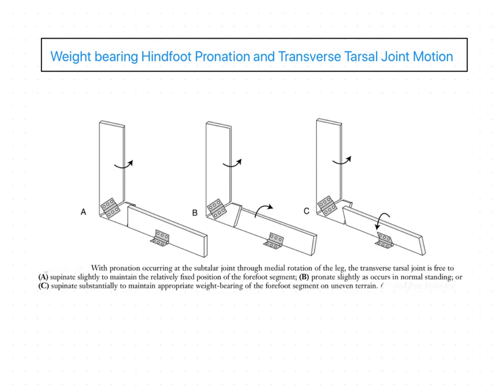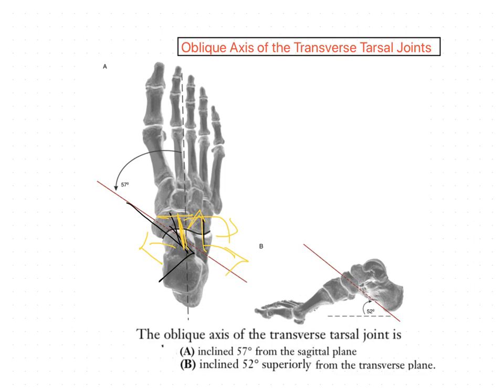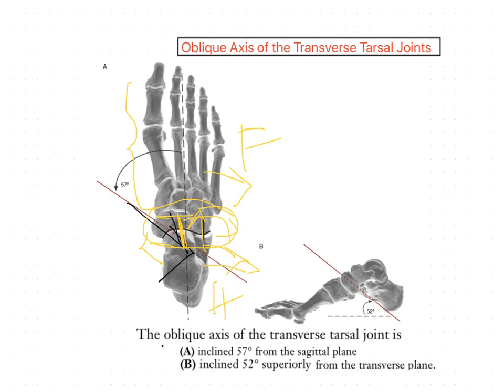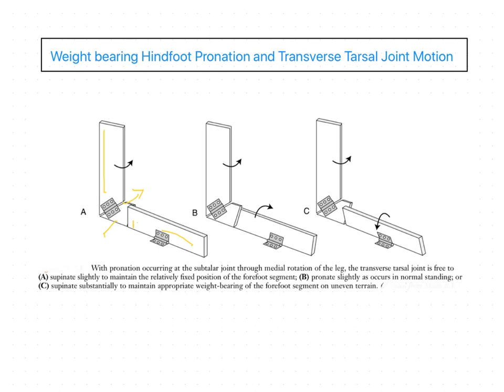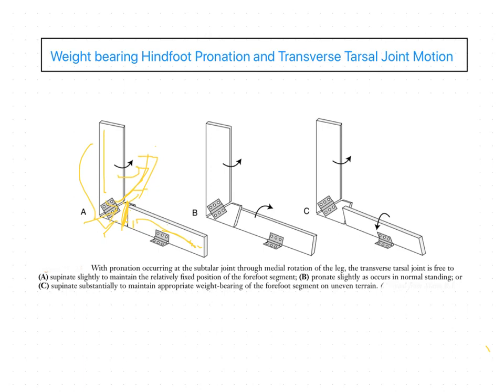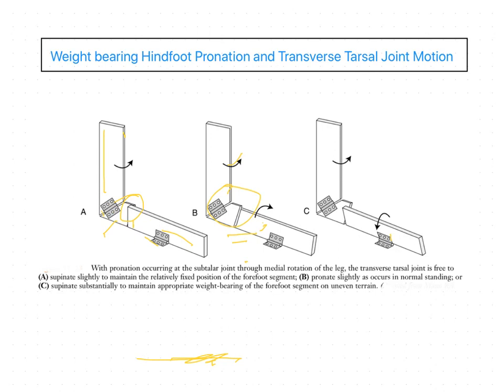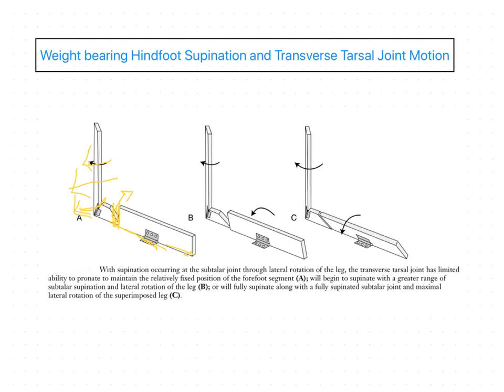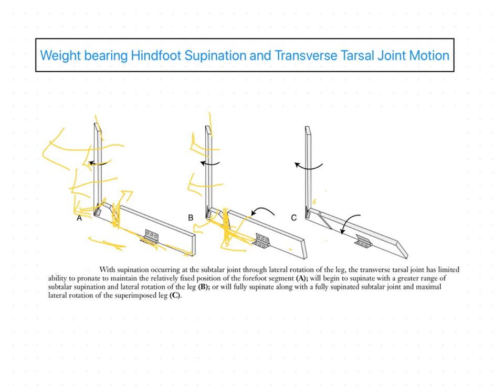Transverse Tarsal Joint Function Part 2 ANKLE FOOT COMPLEX